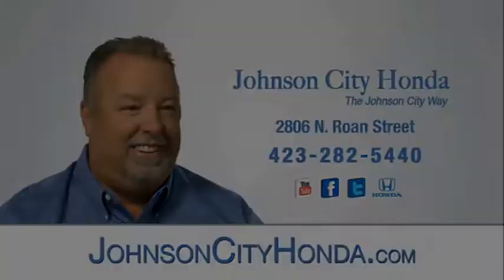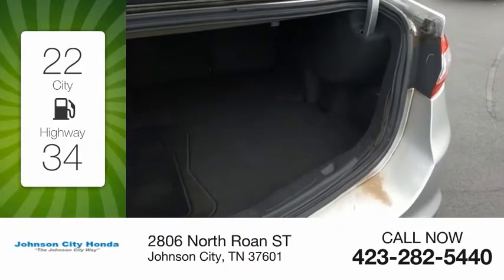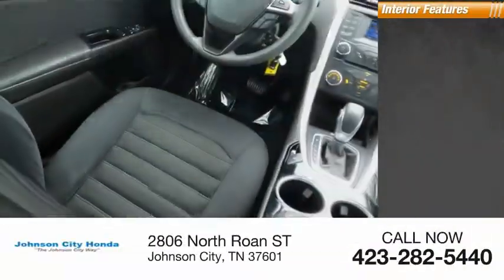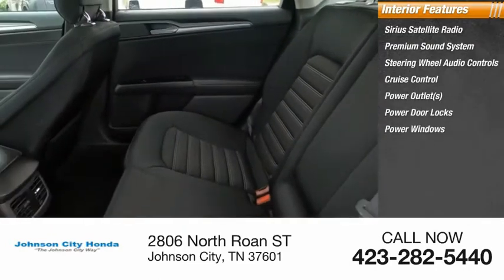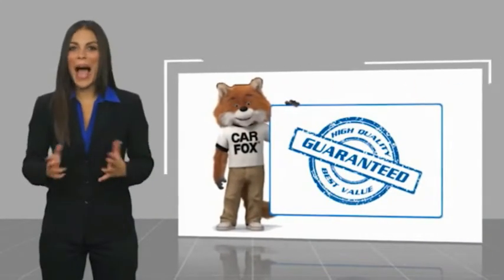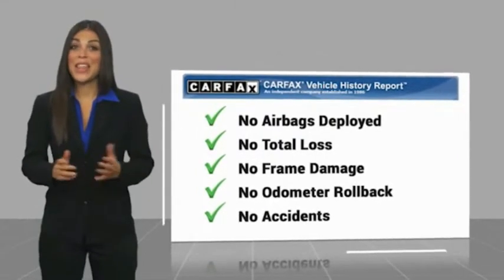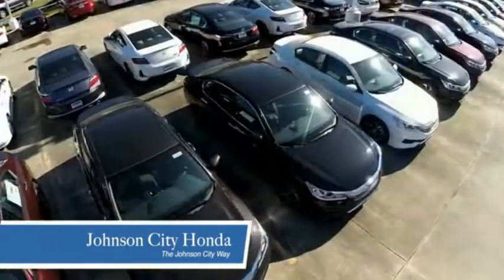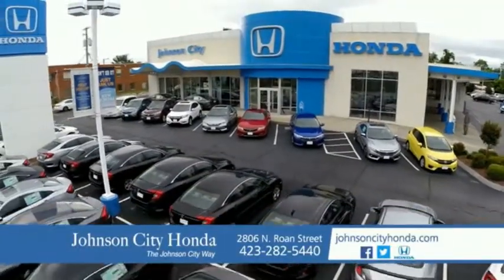2013 Ford Fusion SE Used H51583A